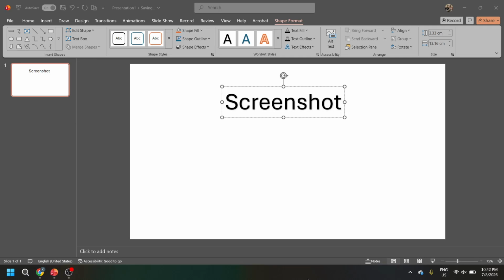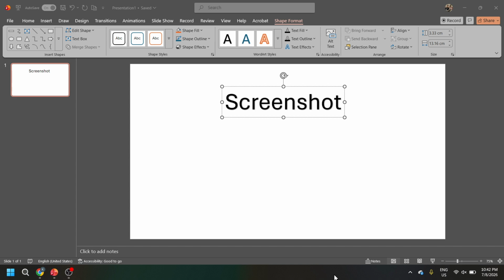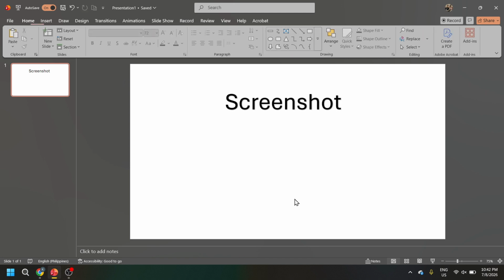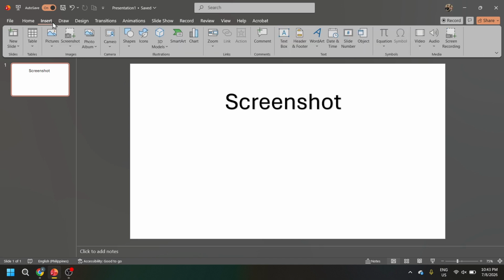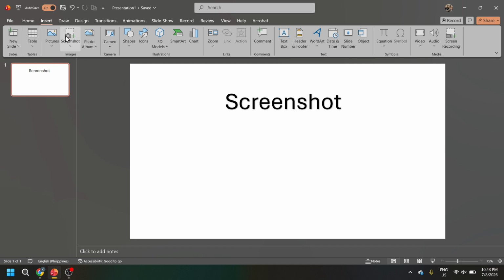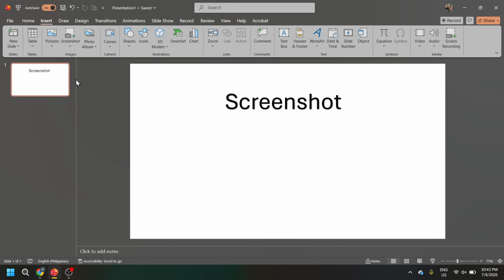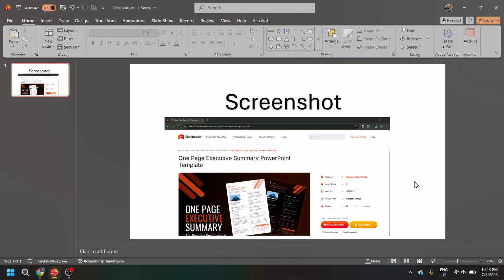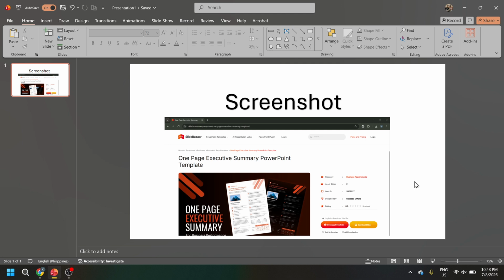How to use Screenshot Feature of Microsoft Powerpoint (Step By Step 2026)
How to use Screenshot Feature of Microsoft Powerpoint